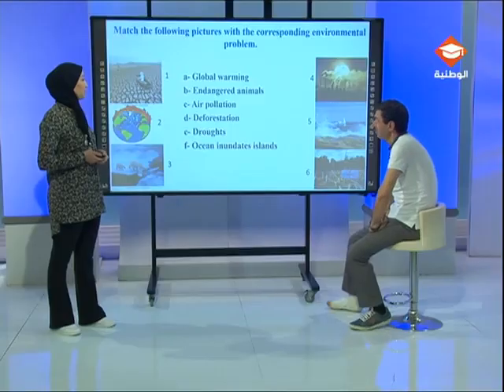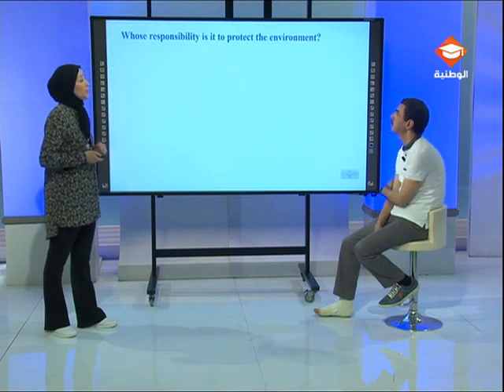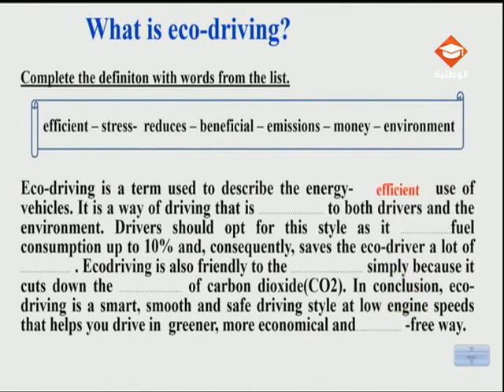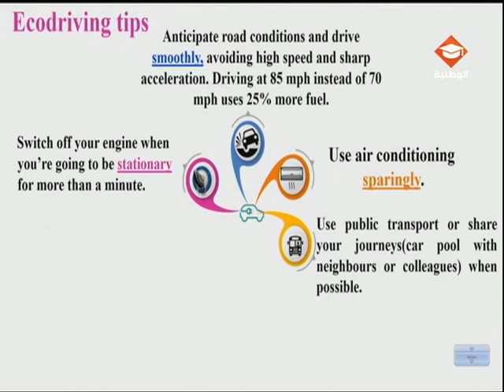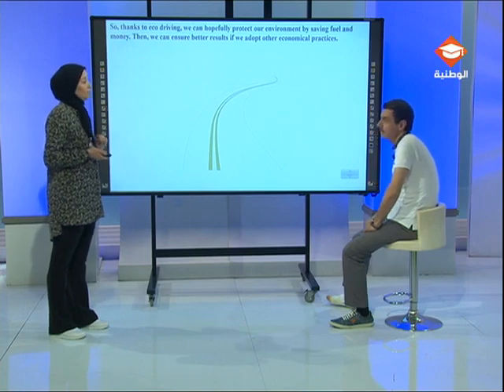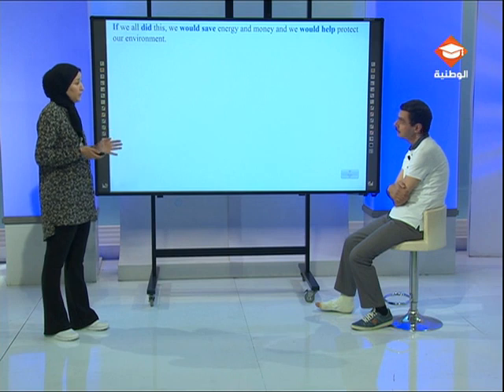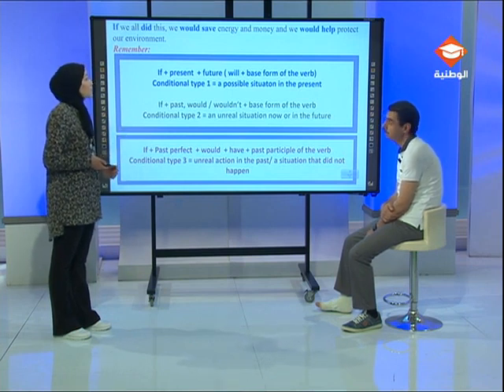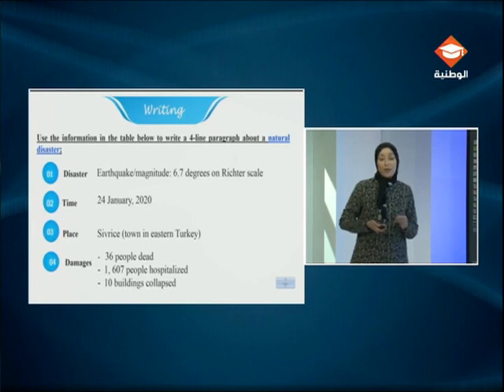✅مادة الأنقليزيــة : حصة مراجعة في مادة الإنقليزية لتلاميذ البكالوريا شعبة الاداب | الحصة الأولى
الوطنية التربوية / وزارة التربية